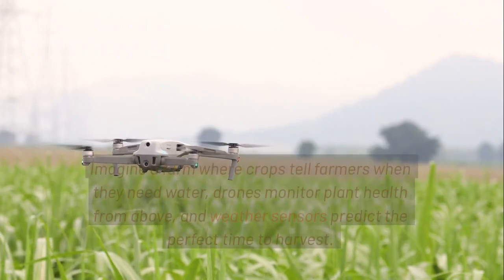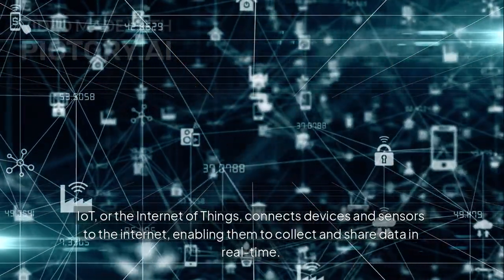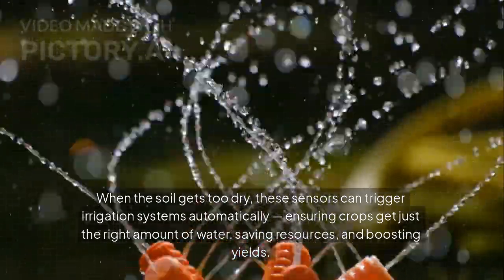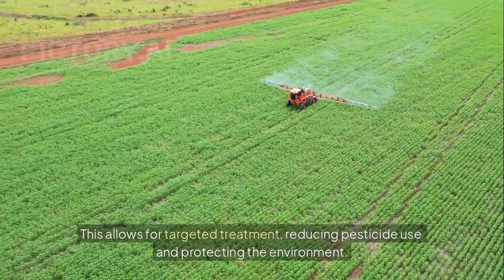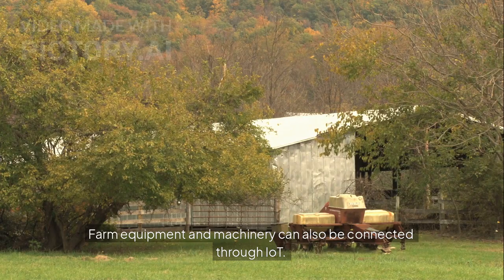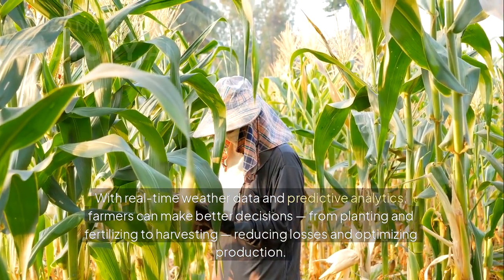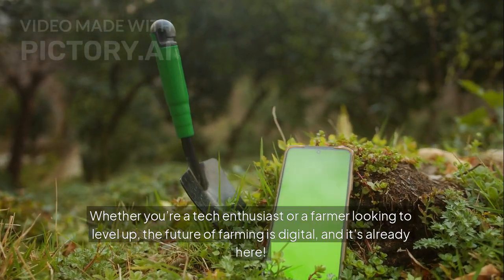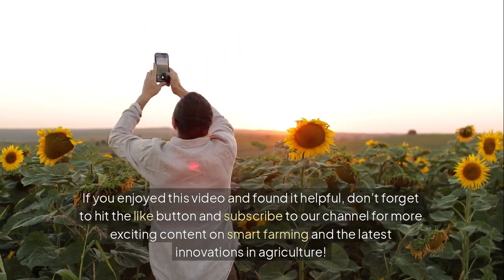How IoT is Revolutionizing Agriculture drone use IoT application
Discover how IoT (Internet of Things) is transforming agriculture! In this video, we explore how smart sensors, automated systems, and real-time data help farmers increase yields, reduce costs, and make better decisions. 🚜

Learn about:

🌱 Smart irrigation systems that conserve water
📊 Soil & crop monitoring for optimal growth
🐄 Livestock tracking for better health management
🛠️ Equipment monitoring to prevent breakdowns
🌦️ Weather prediction tools to plan ahead
IoT technology is shaping the future of sustainable farming — and we break it all down for you! Whether you’re a farmer, tech enthusiast, or just curious about agri-tech, this video is packed with insights you won’t want to miss.